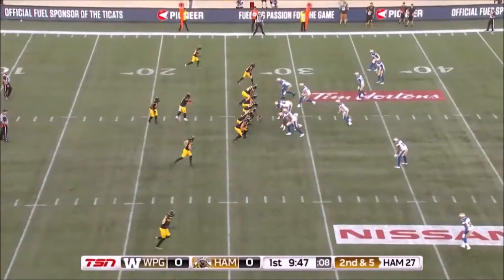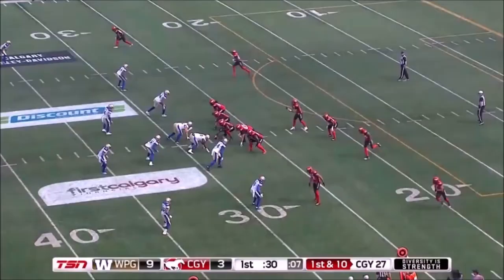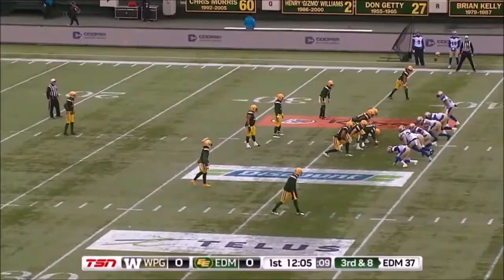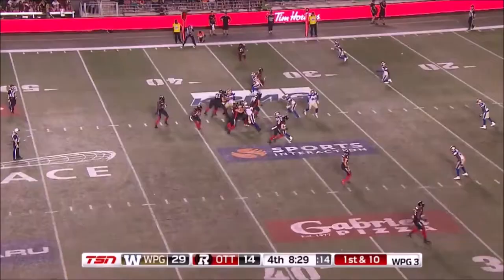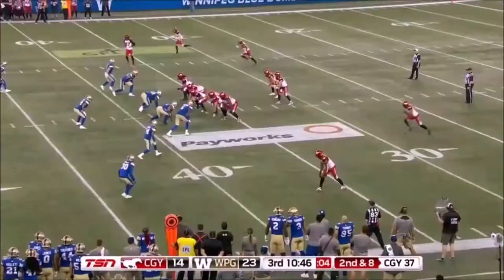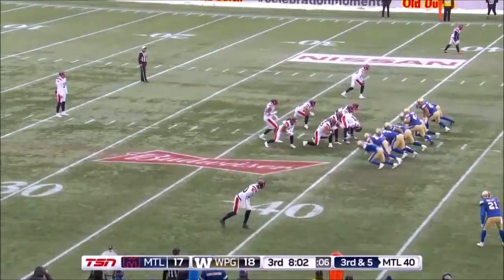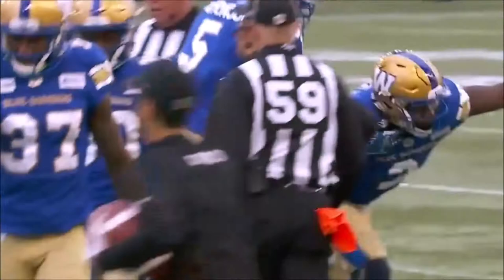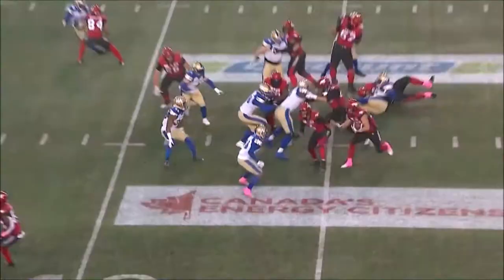Winnipeg Blue Bombers Marcus Sayles Highlights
Winnipeg Blue Bombers Marcus Sayles highlights with the Blue Bombers. Sayles played for Winnipeg from 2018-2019.